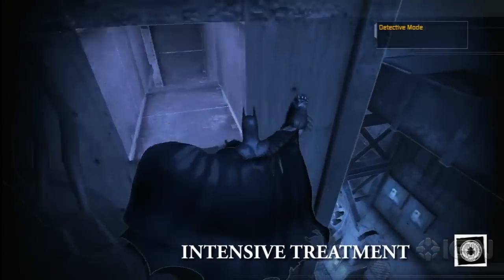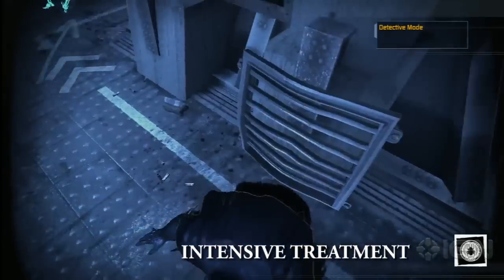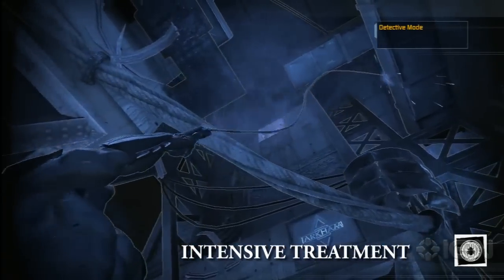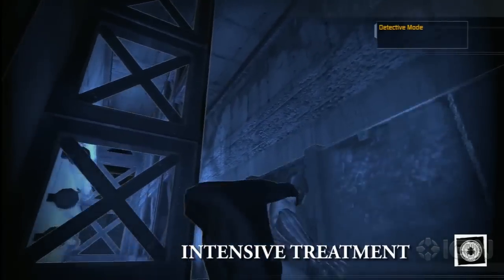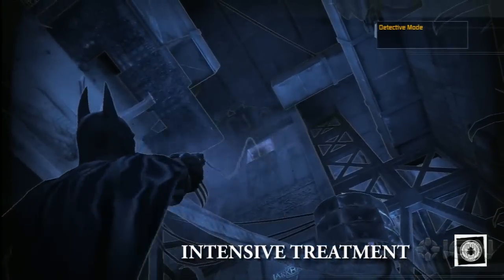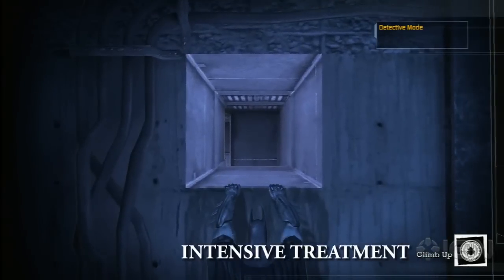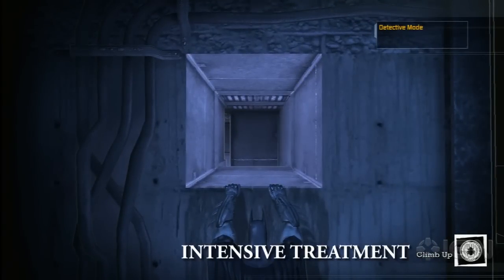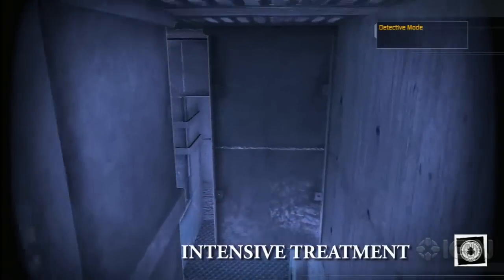Batman: Arkham Asylum: Intensive Treatment Chronicle Locations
Let's help get you those Chronicles in Intensive Treatment.